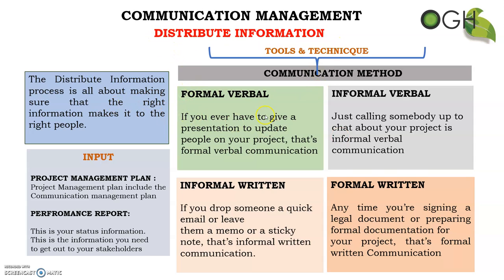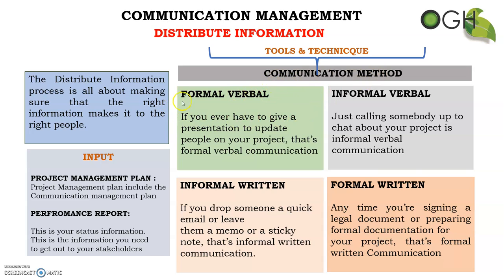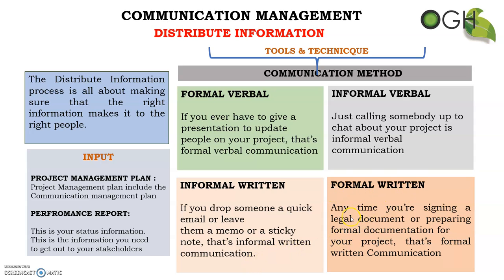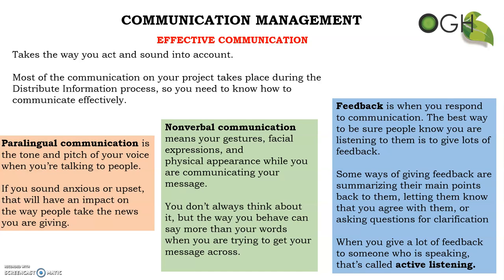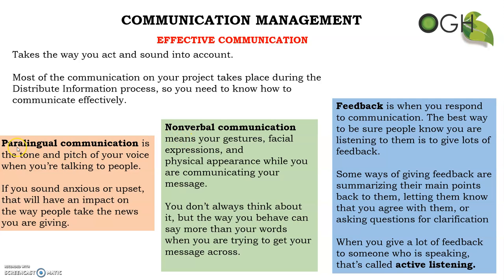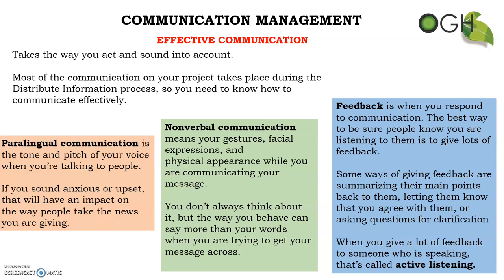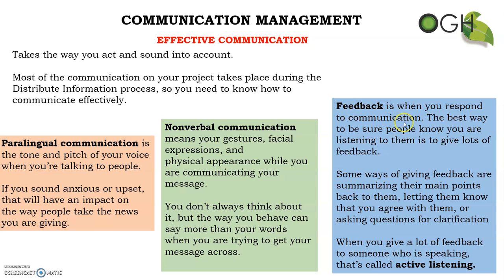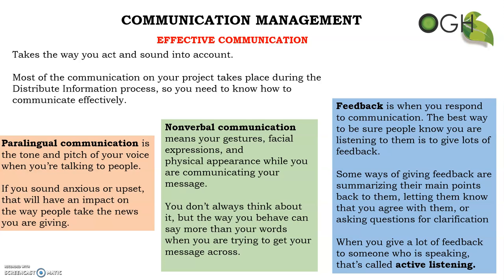5 DISTRIBUTE INFORMATION